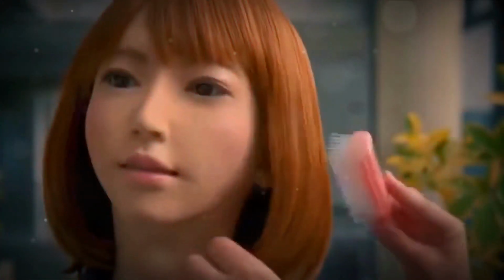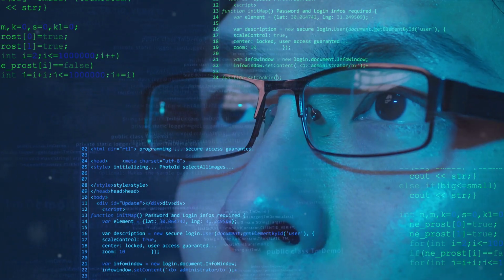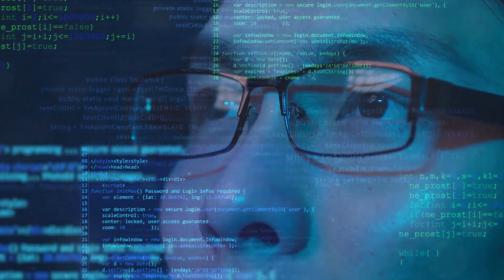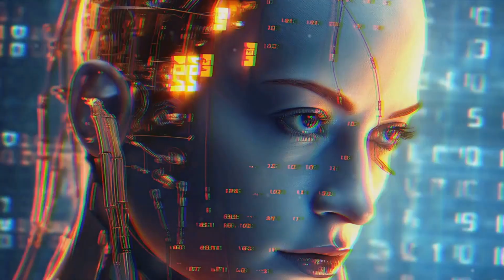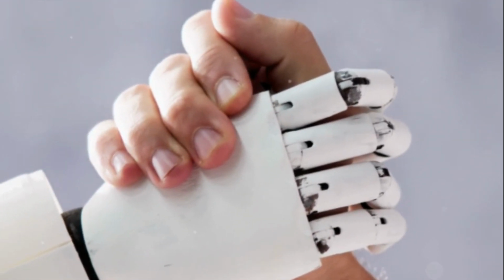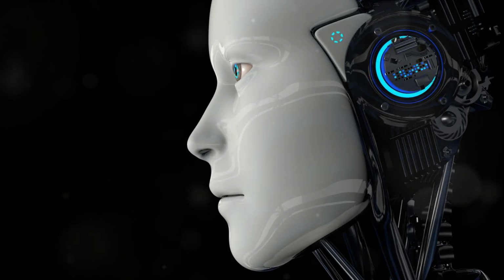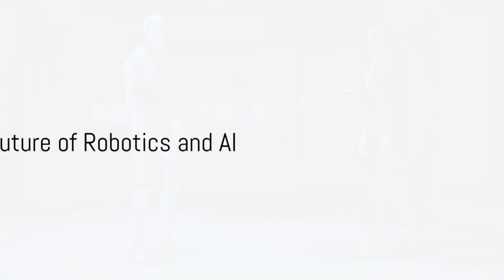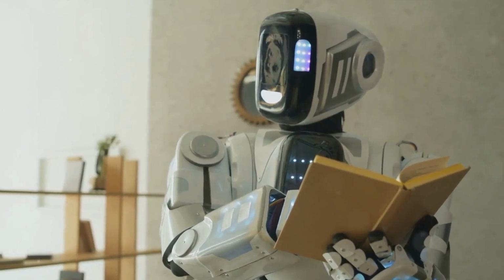ERICA: The Future of Humanoid AI Robots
In this video, I'm discussing the future of humanoid AI robots with Erica. Erica is a passionate advocate for the advancement of humanoid AI, and she's determined to make sure that humanoid AI technology reaches everyone.

Erica has a lot to share with us about the future of humanoid AI robots. In this video, she discusses the potential benefits of humanoid AI technology, the potential applications of humanoid AI robots, and the future of humanoid AI robots. Tune in to learn about the exciting future of humanoid AI robots!